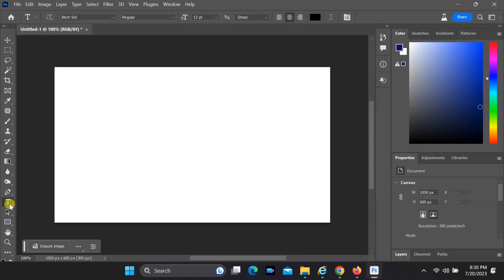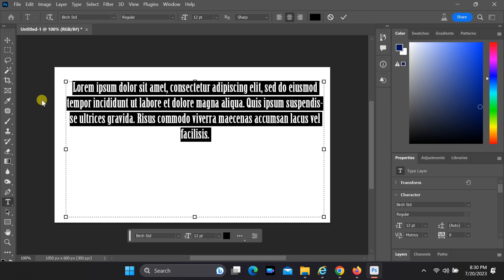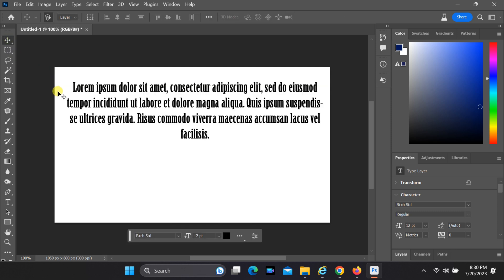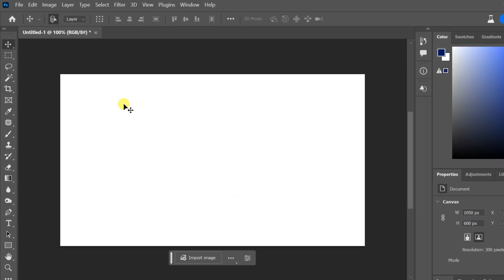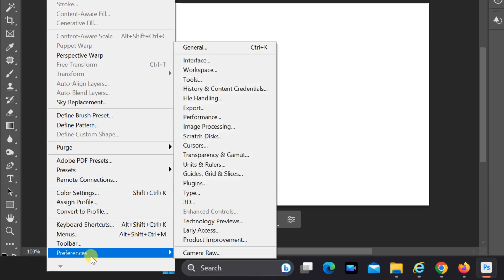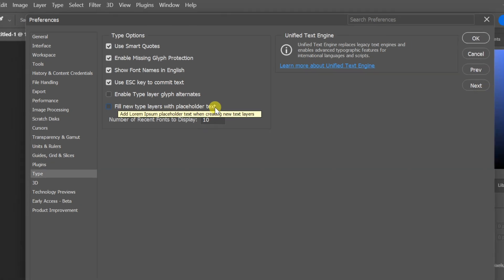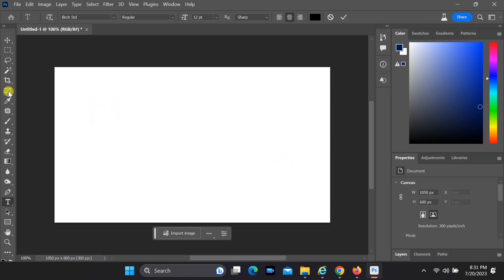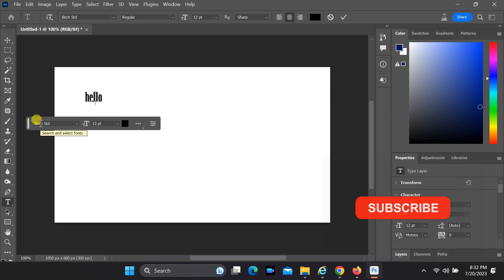Disable Placeholder Text (Lorem Ipsum) in Adobe Photoshop 2023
Disable  Placeholder Text (Dummy Text) in Adobe Photoshop 2023 (Beta)
Learn how to disable dummy text in Adobe Photoshop 2023 with this quick and easy tutorial! Say goodbye to generic Lorem Ipsum text and make your projects stand out with your own content. Watch now to uncover the simple steps to disable dummy text and customize your designs like a pro!